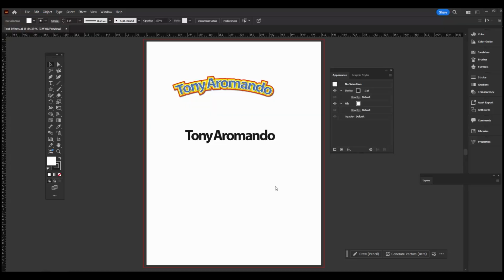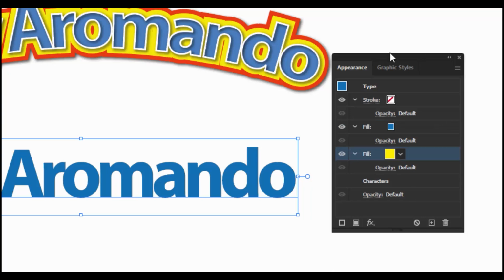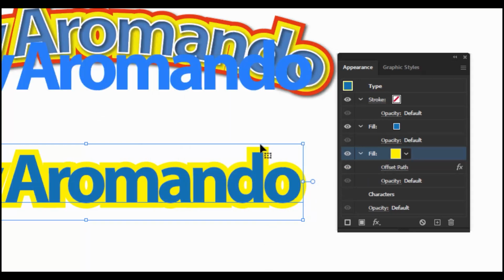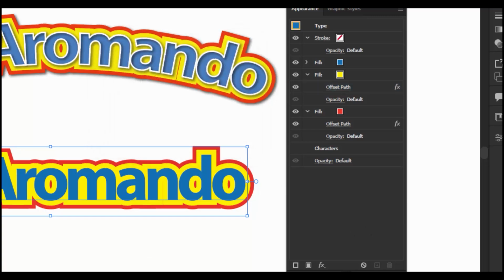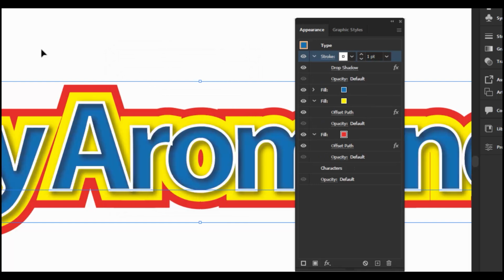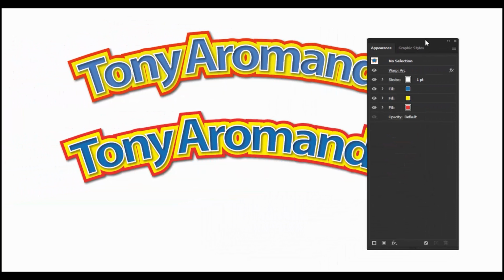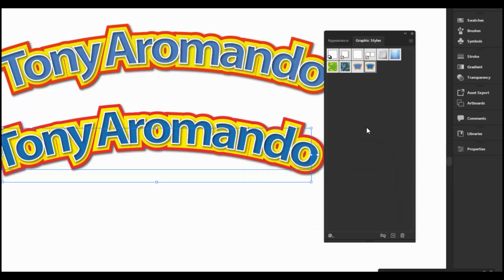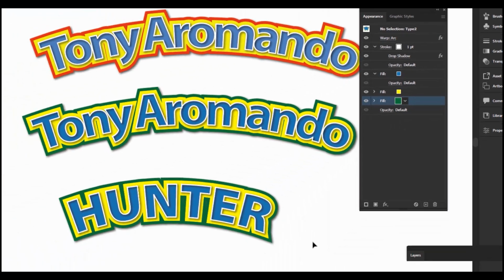Illustrator Text Effects with the Appearance Panel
Using the Appearance Panel, we can easily create beautiful and editable text effects.